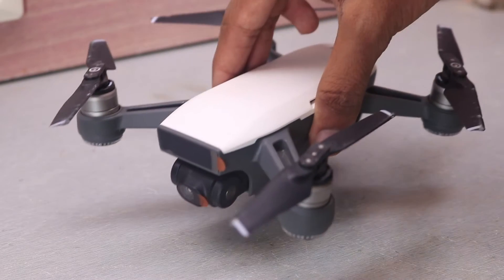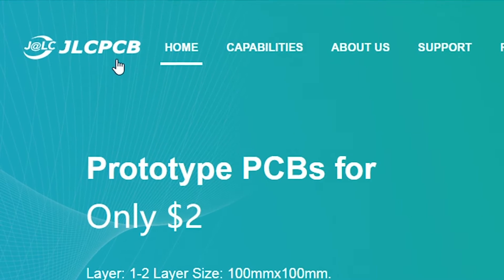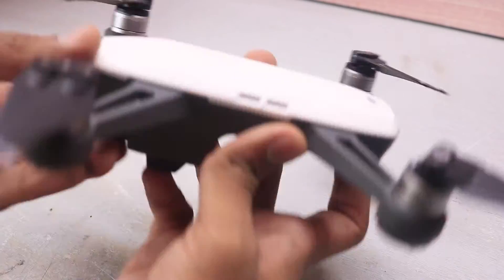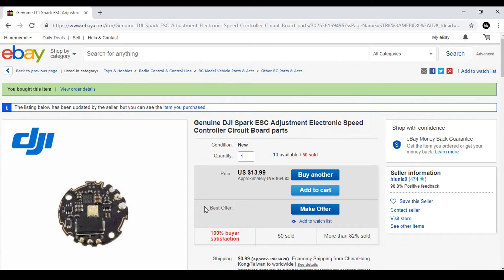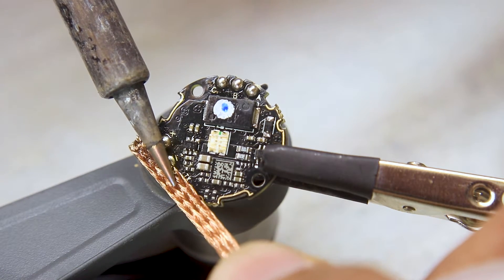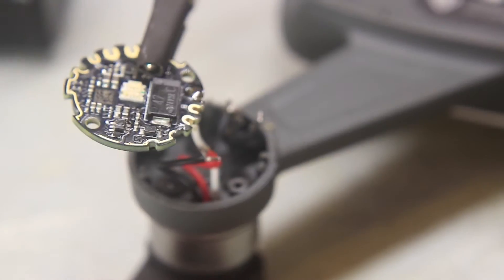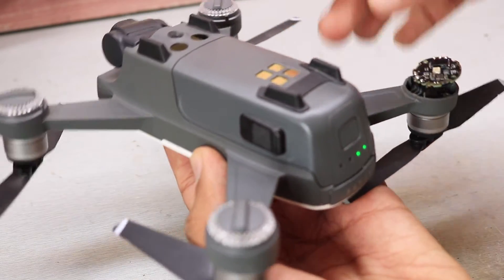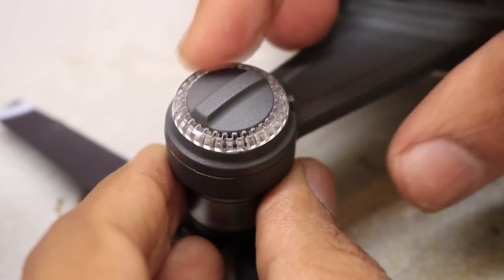How to Fix DJI Spark ESC Status Error | Replacement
Social Media